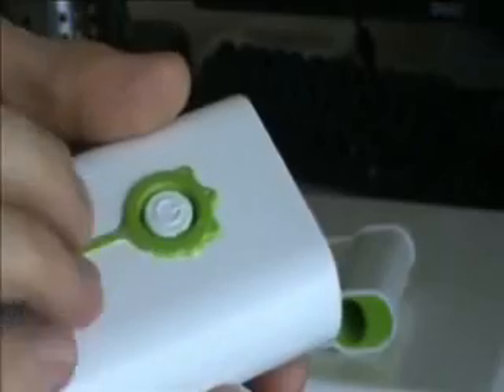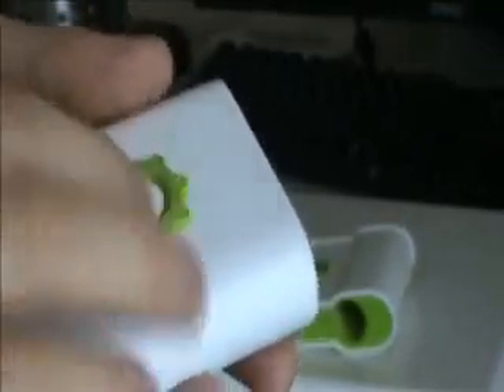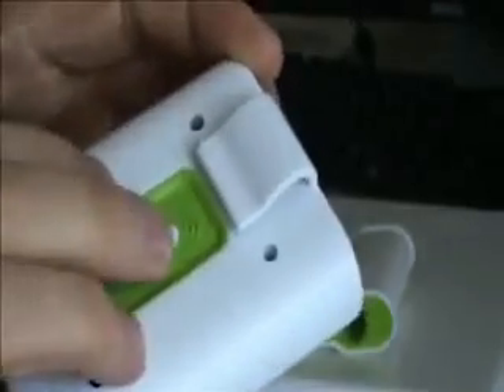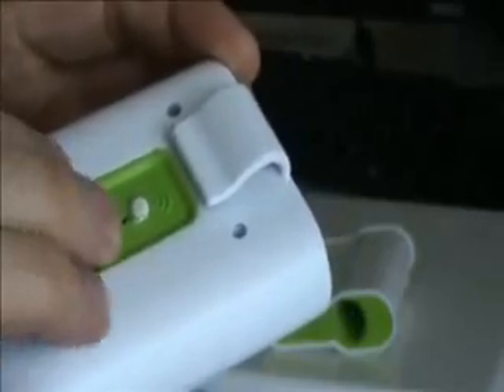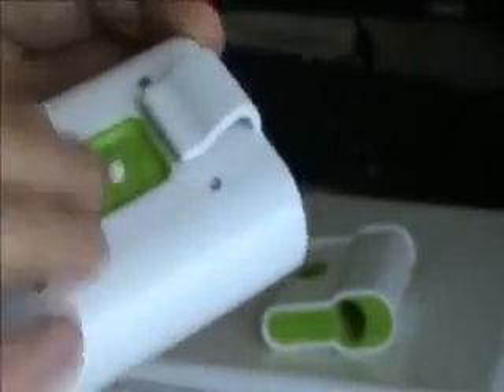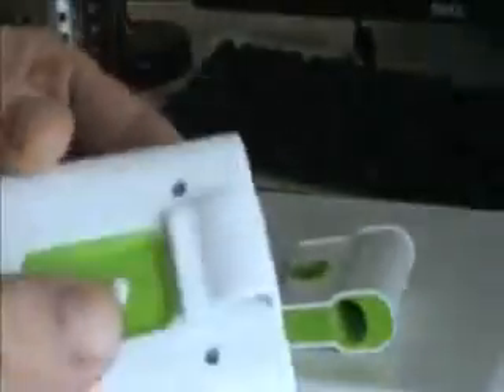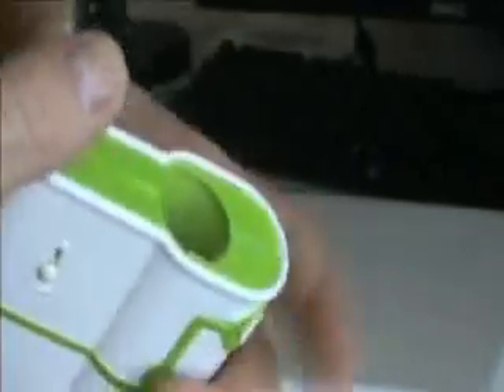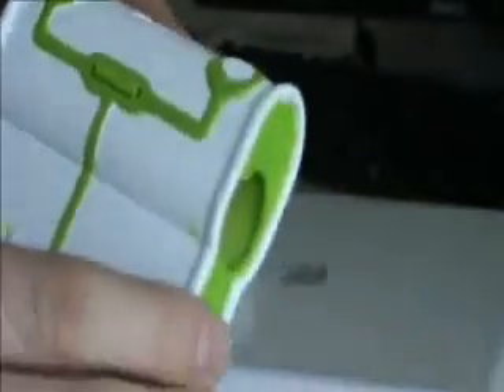peepo GPS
innovation that focuses on the progression and positive impacts for the visually impaired.
US patent No.12/356246.